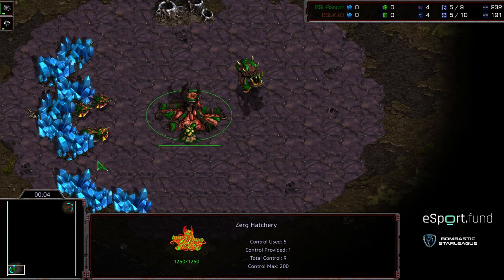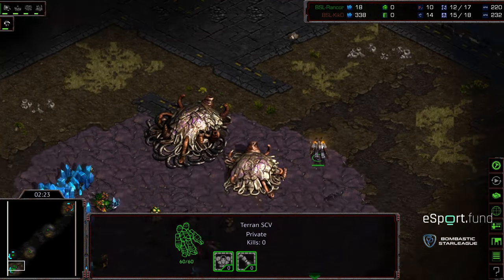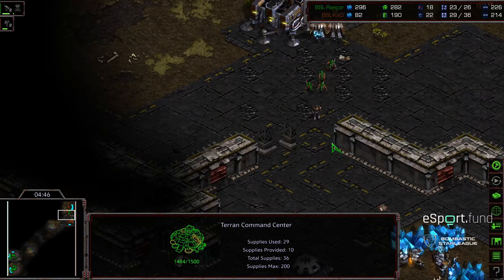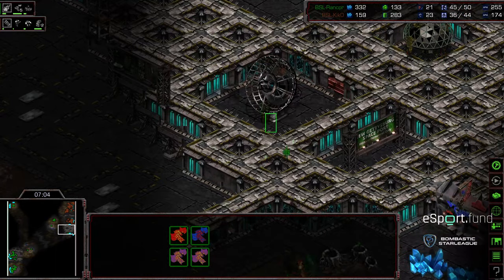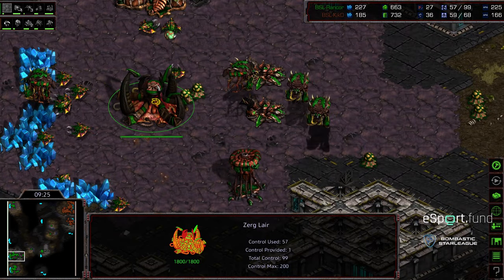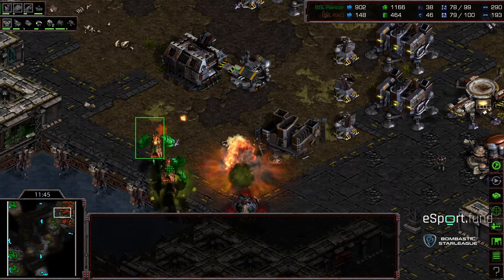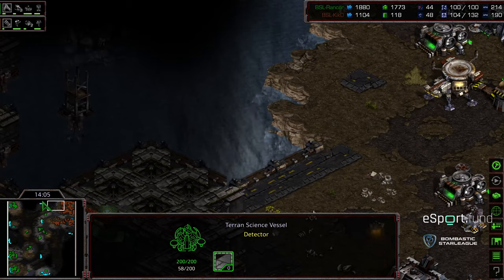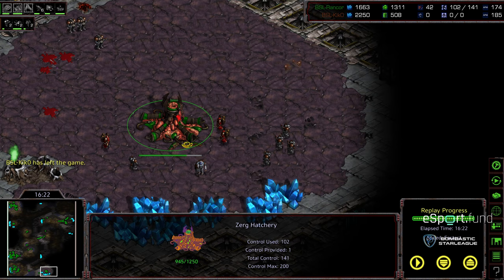BSL Player highlight Kiko v Rancor on Vertebrae